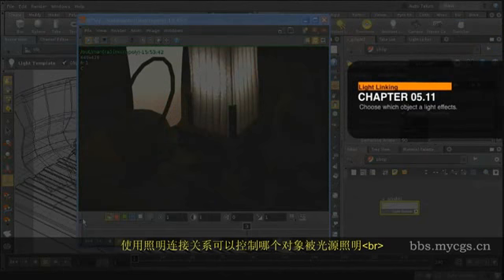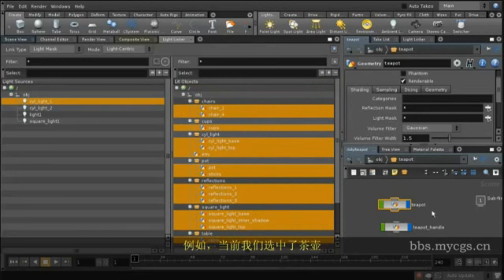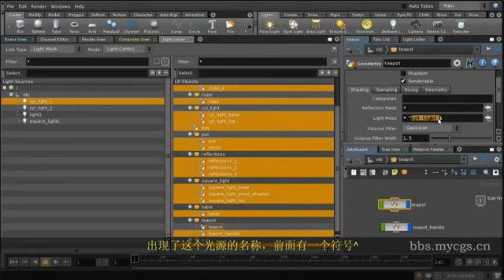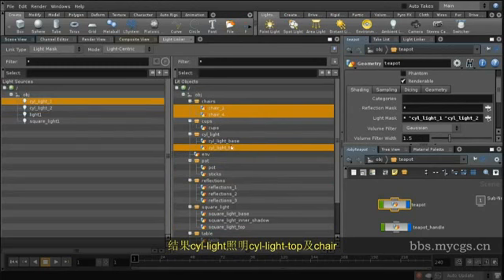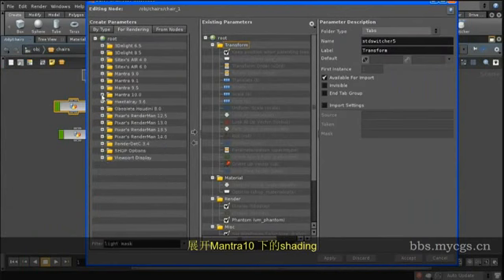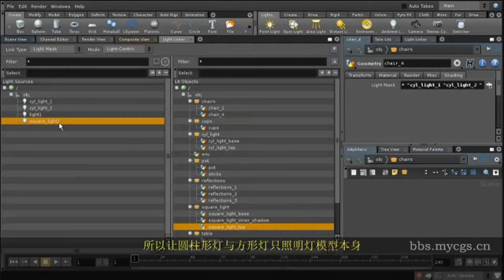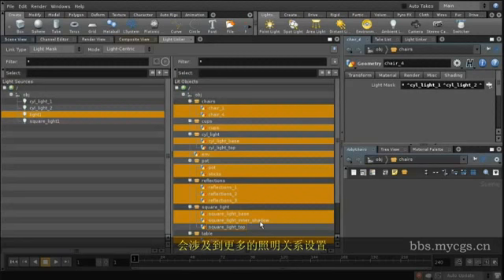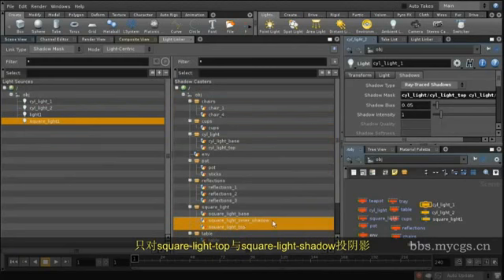5.11_照明連接關係表